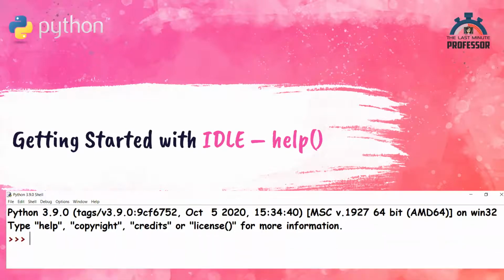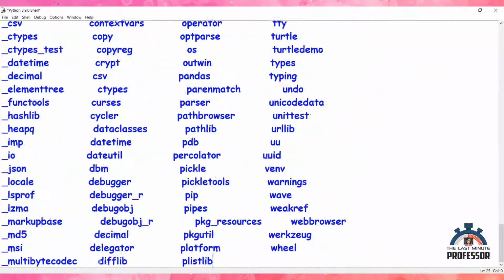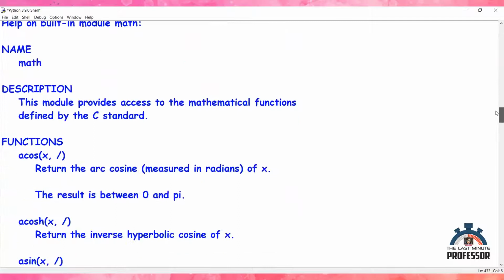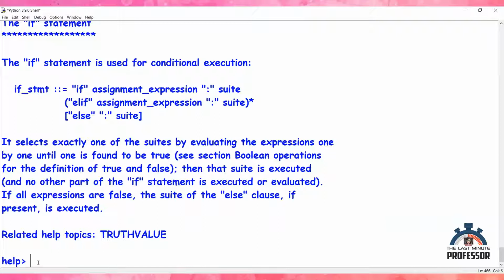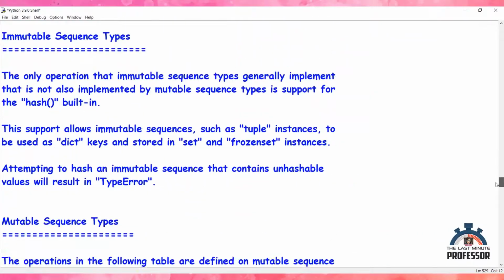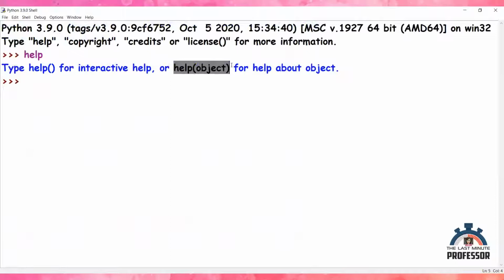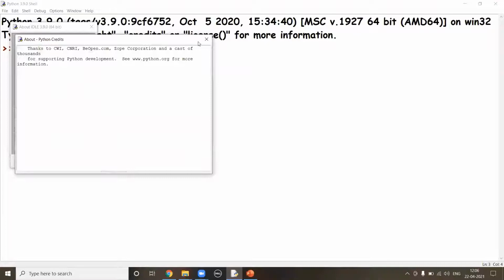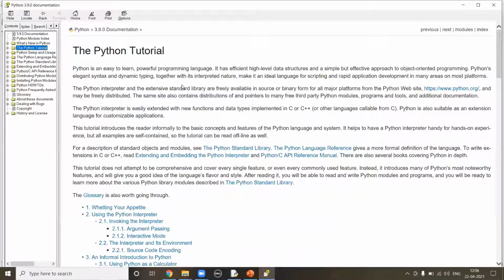IDLE Help - Explore IDLE and Python on your own!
Hi Programmers, in this video, let us explore how to use help in IDLE. This teaches you to explore more on IDLE and Python. Wish you a time of Happy Learning with the Last Minute Professor!